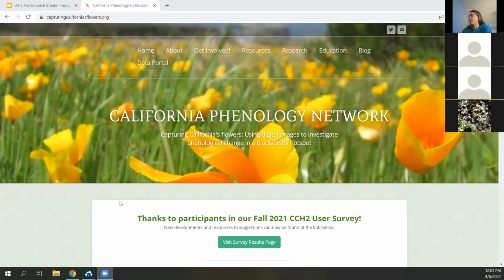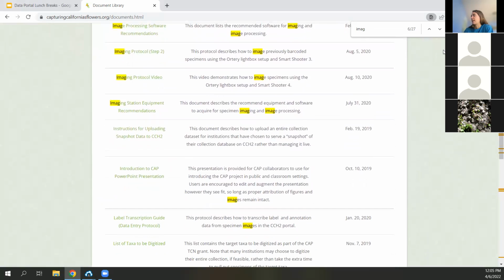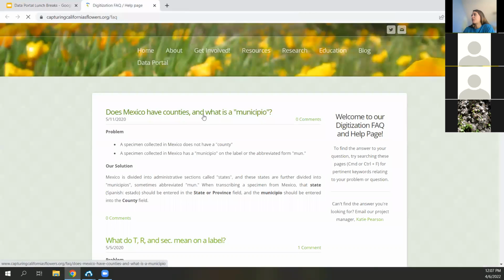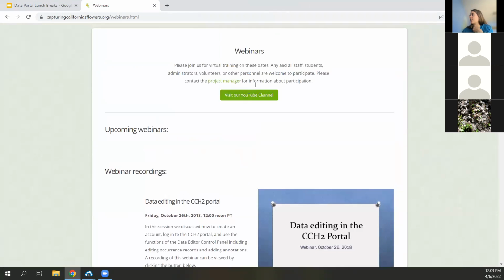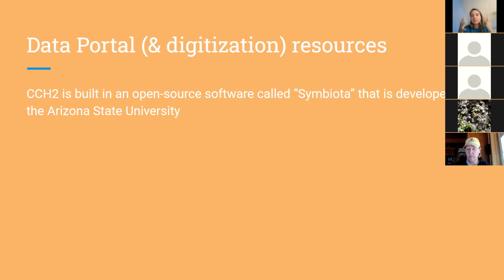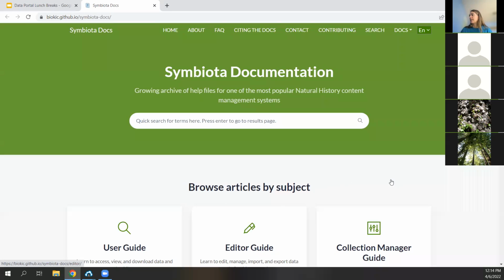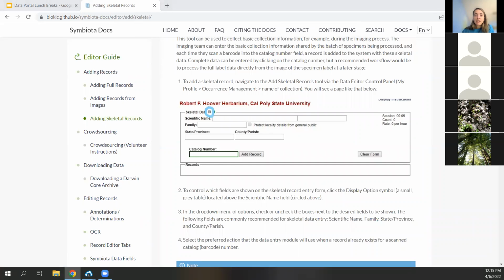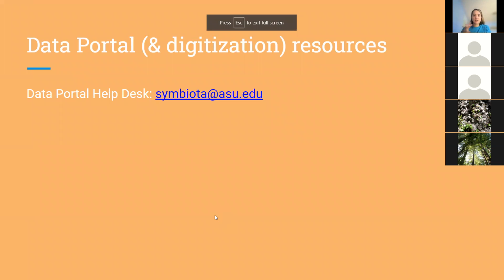CCH2 Lunch Break: Herbarium Digitization and Data Portal Resources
This month, we discussed Herbarium Digitization and Data Portal Resources available via the Capturing California's Flowers site and the Symbiota Support Hub.